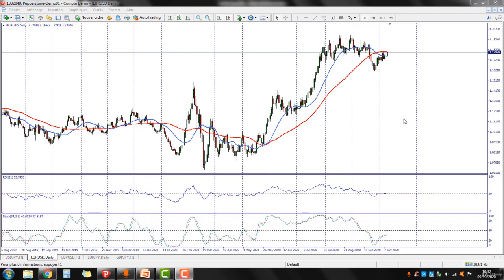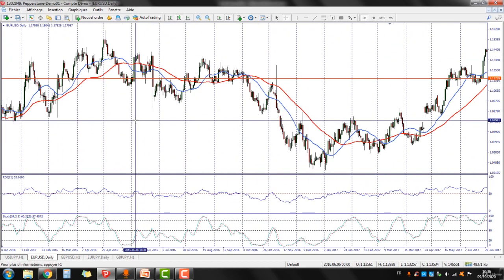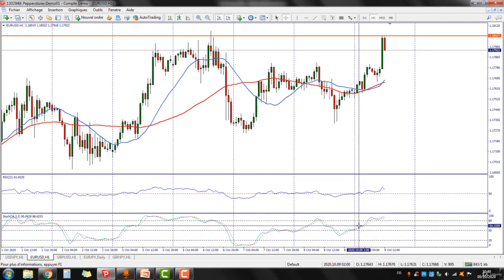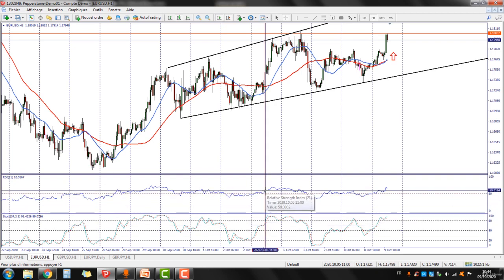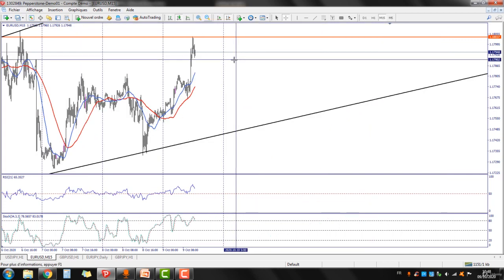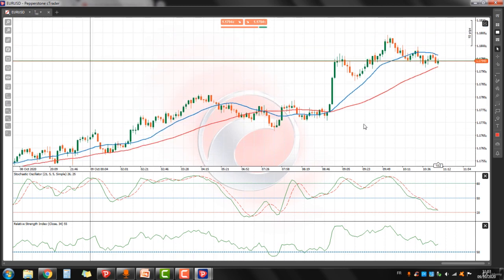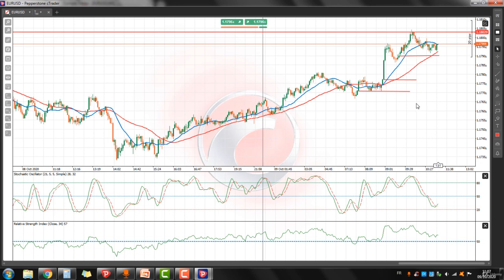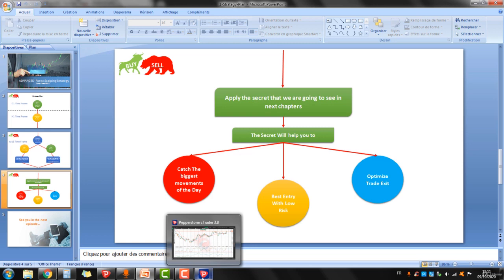Secret of High reward low risk trade 2/9 scalping strategy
In this episode, I will tell How I personally analyze the market for scalping. What key factor should be apply
forex trader
scalping forex
day trading
forex strategy